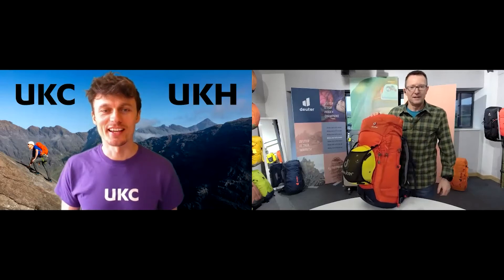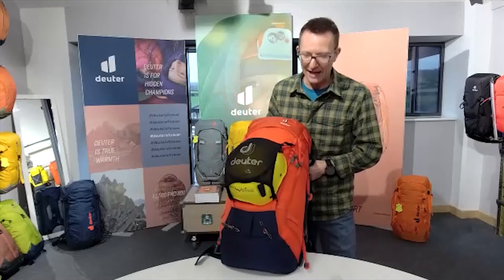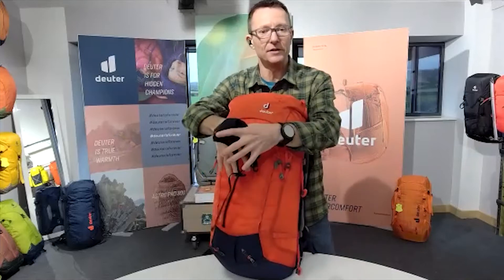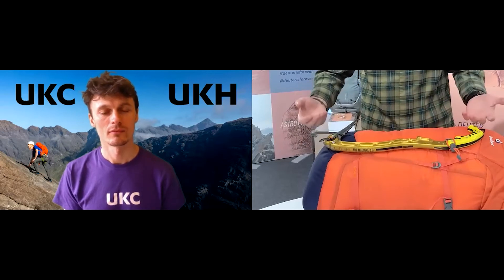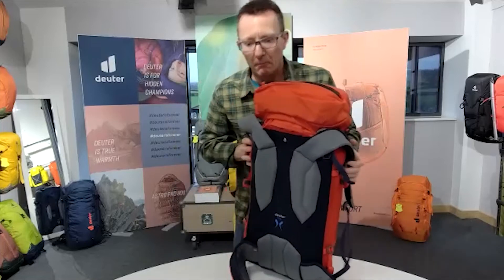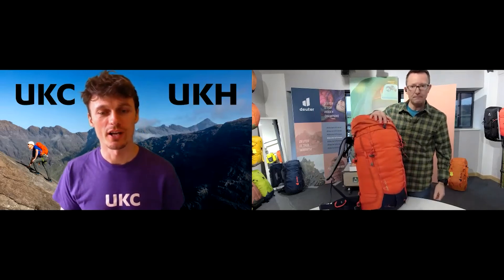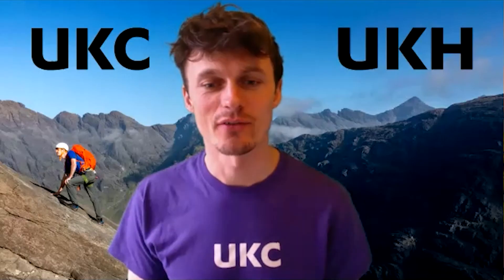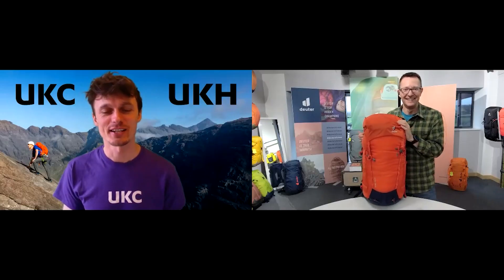Spotlight: Deuter - Guide Lite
Deuter have created a lightweight version of their popular Guide pack and whilst it has to sacrifice some durability, it’s aimed at those looking for an ultra-lightweight, minimalist pack with clear and simple functionality for those fast and light missions. It comes in a variety of different sizes - the one shown today is the 24.